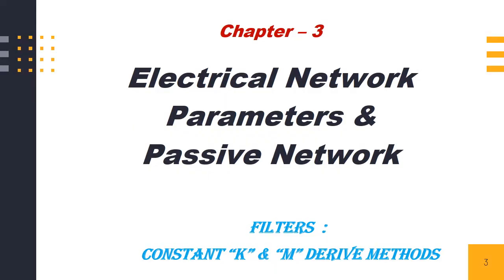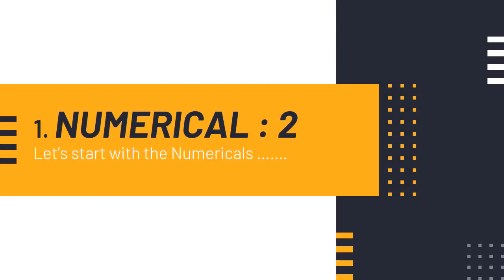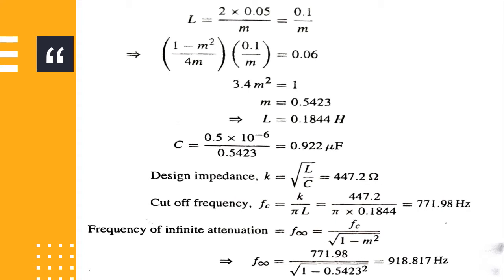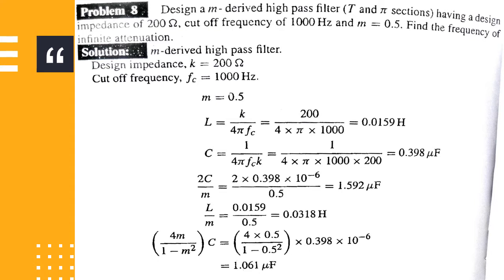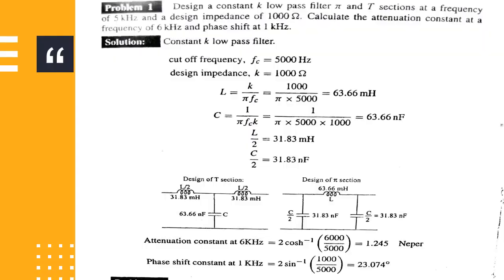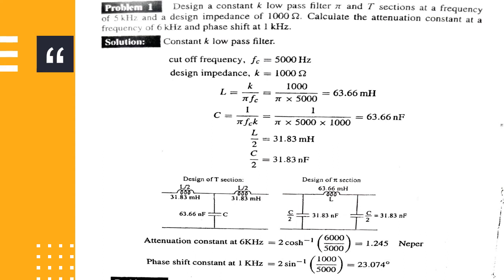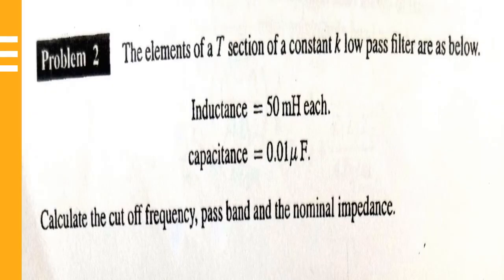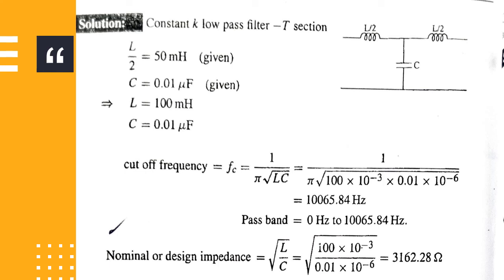Filters m derived Circuit Theory Part3 by Prof Sumera Ali